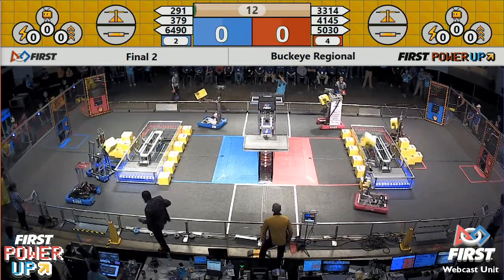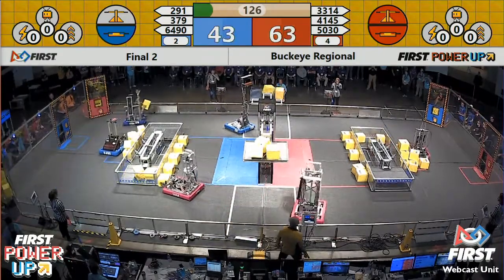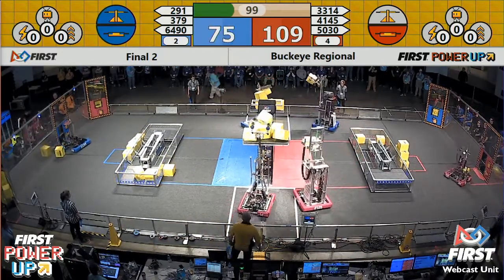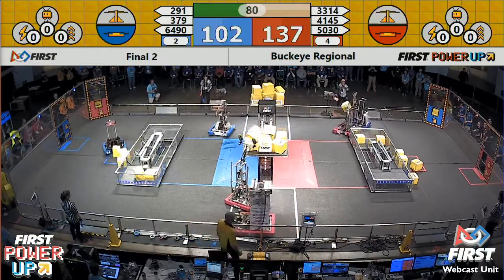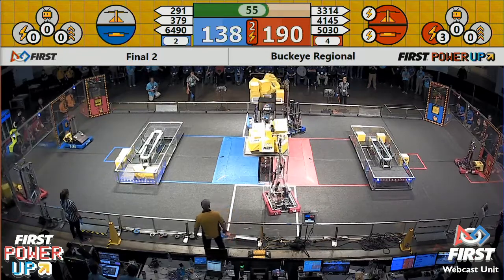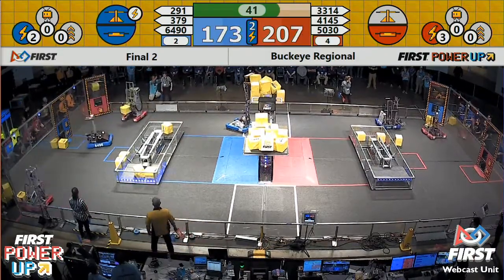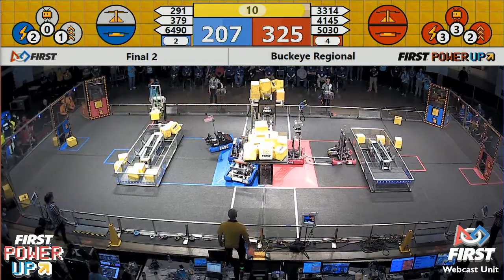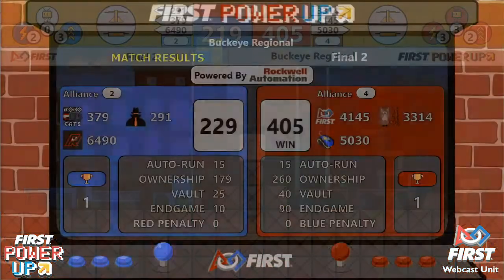Final 2 - 2018 Buckeye Regional